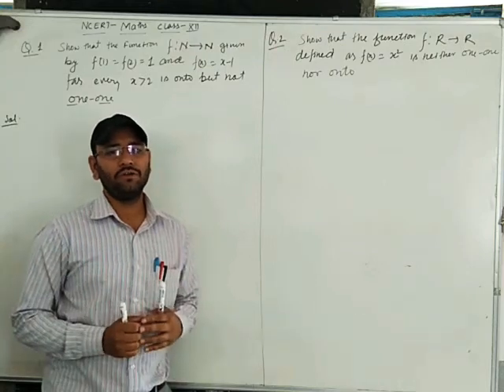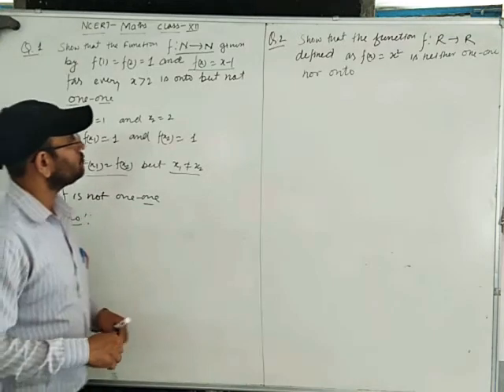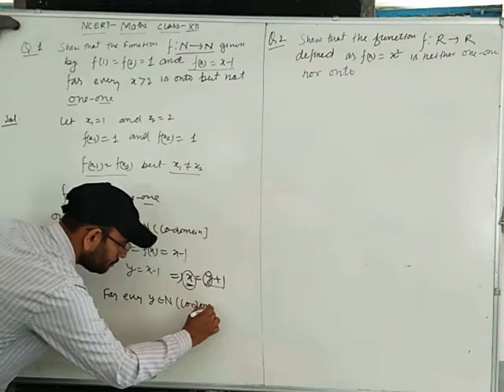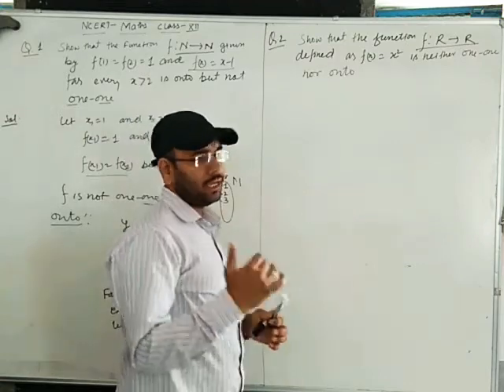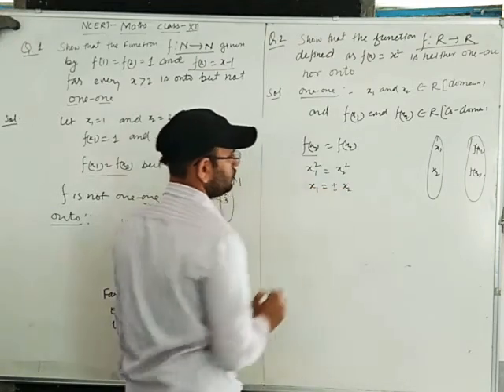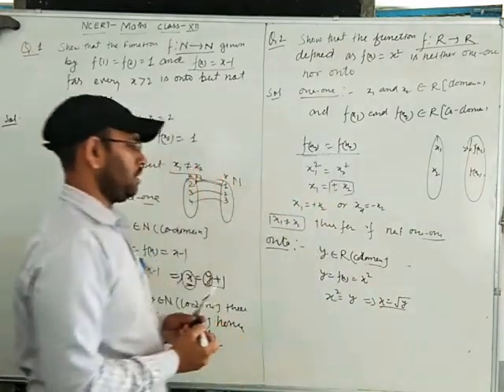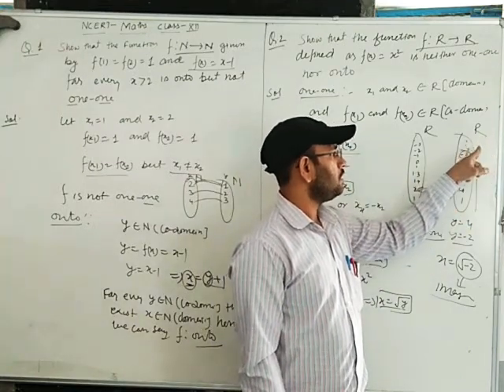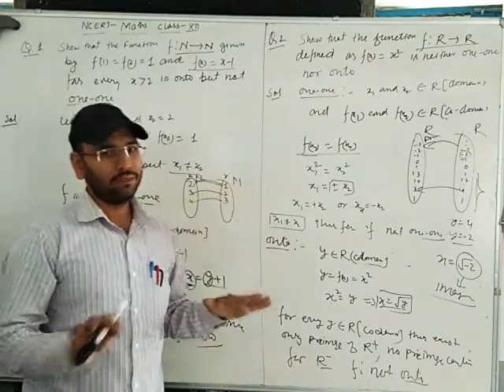NCERT Class-12 Maths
Example of one one ,onto